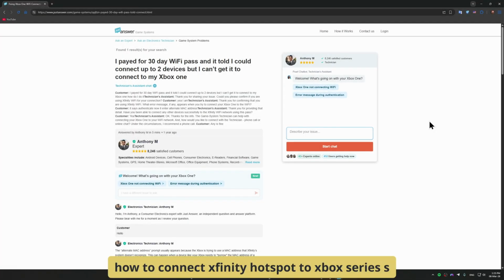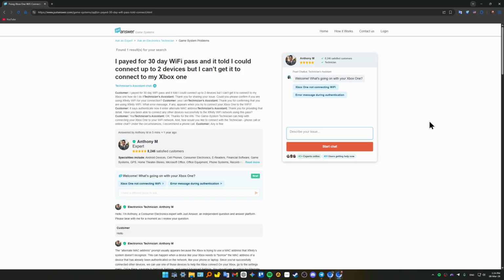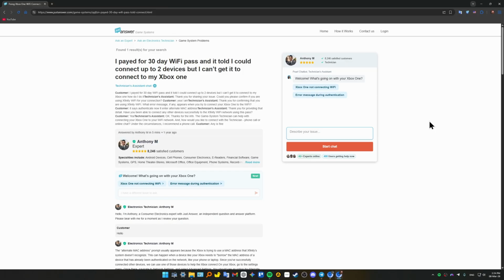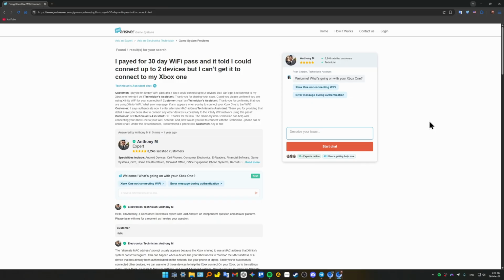How To Connect Xfinity Hotspot to Xbox Series S (Best Method)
Mastering your gaming setup has never been easier! In this video, we show you exactly how to connect Xfinity Hotspot to your Xbox Series S using the most reliable and effective method available. If you are struggling with a "no internet" connection or having trouble bypassing the public login portal on your console, this step-by-step tutorial is specifically designed for you.

We dive deep into the settings to ensure your Xbox Series S recognizes the Xfinity WiFi signal and maintains a stable connection for online gaming. Whether you are in a dorm, an apartment, or just using a nearby hotspot, we cover the essential configuration tips to get you back in the lobby without the headache. Say goodbye to connection errors and hello to seamless gaming. We explain how to handle MAC address cloning and other troubleshooting steps that most users overlook.

By the end of this guide, your Xbox Series S will be fully authenticated and ready for your favorite multiplayer titles.